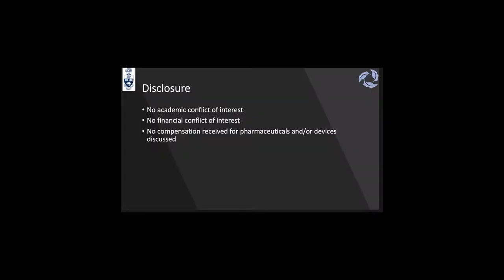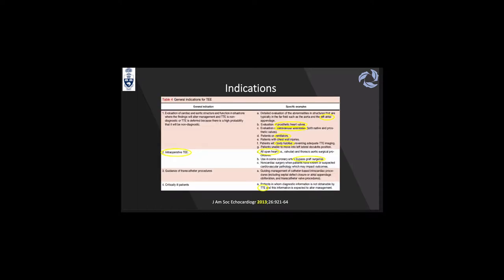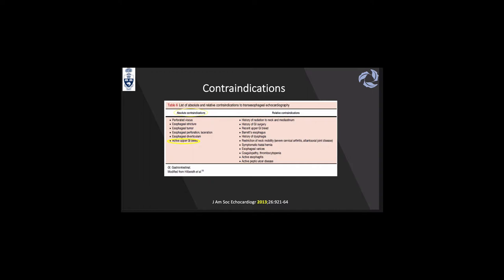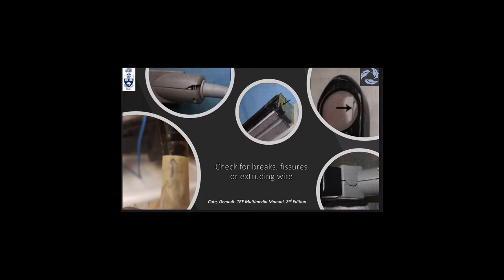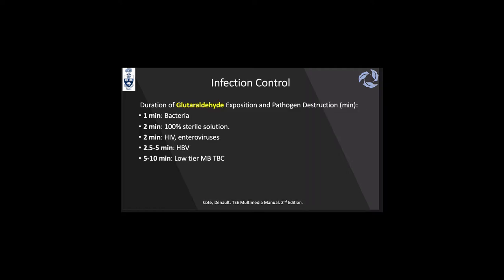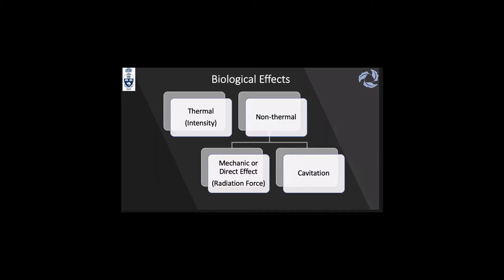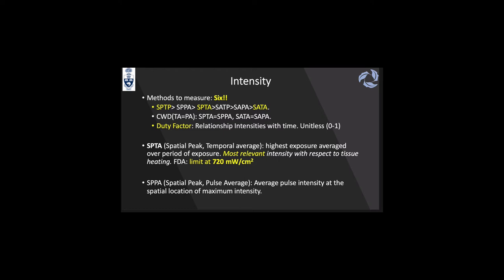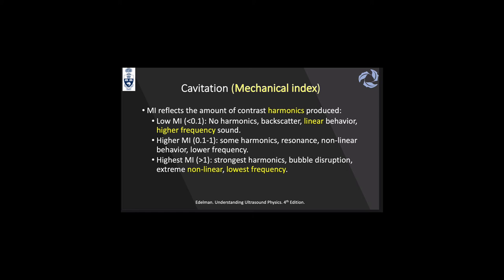TGH APTE Week 4 - TEE Equipment, Infection Control and Safety, Jacobo Moreno